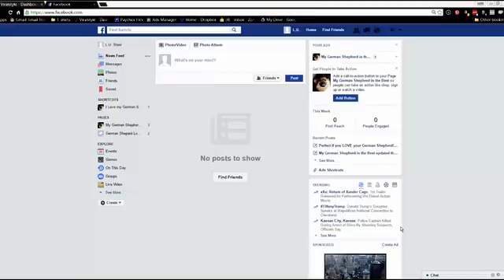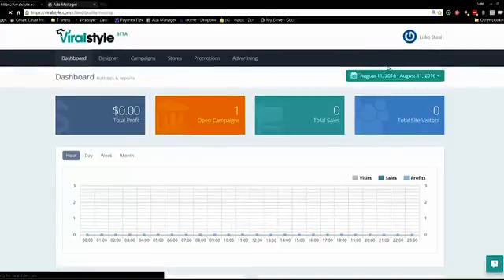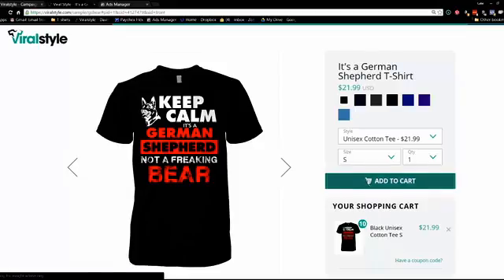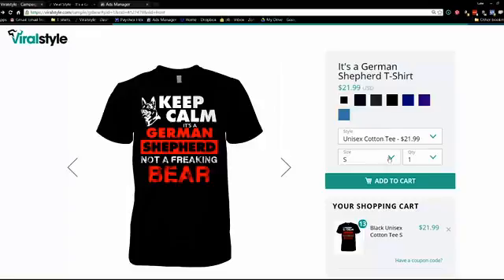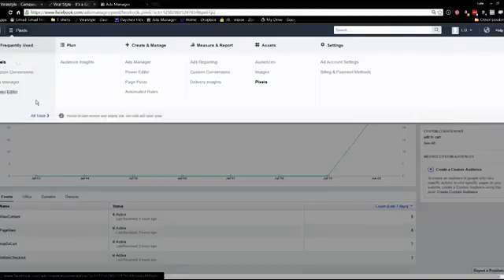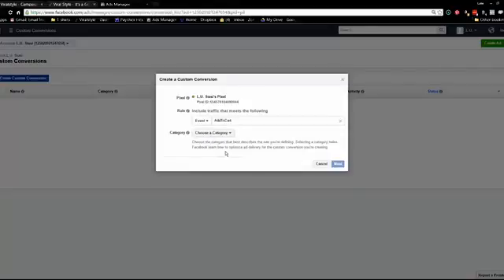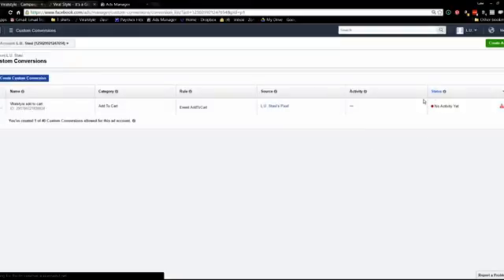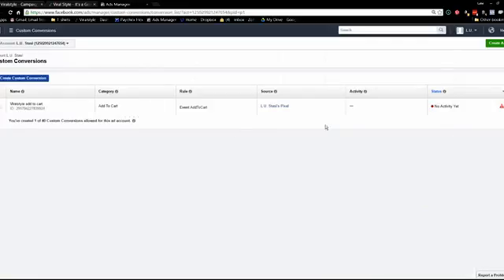Viralstyle Academy 101 12 Facebook Pixel